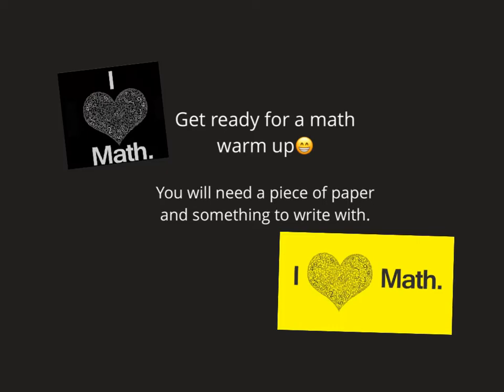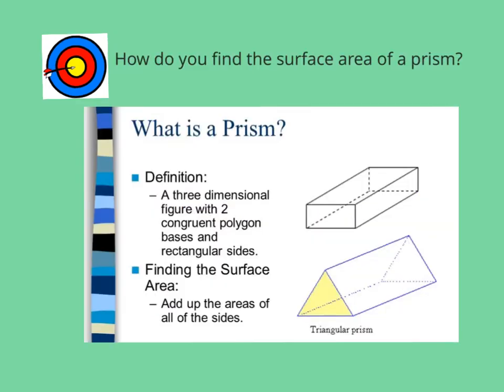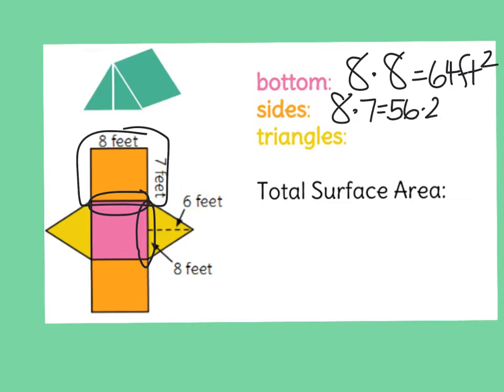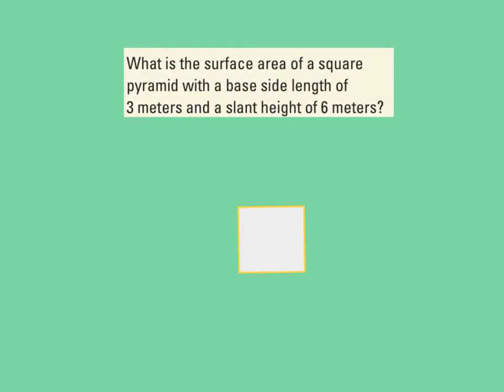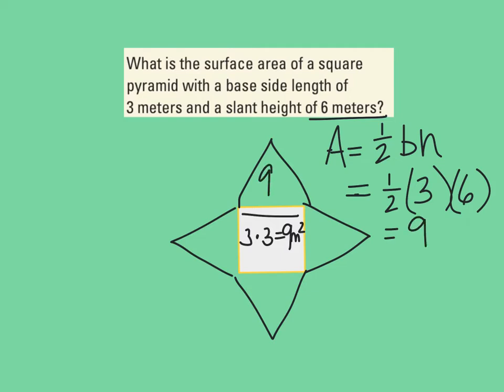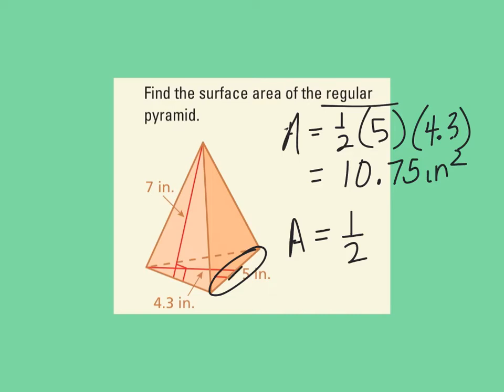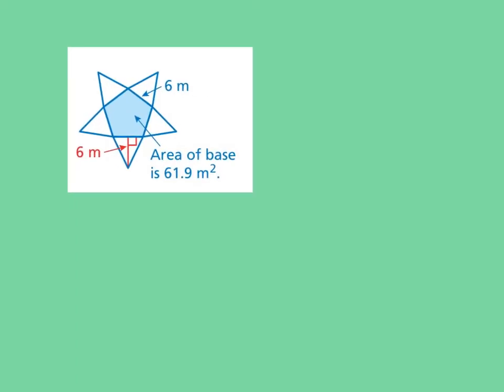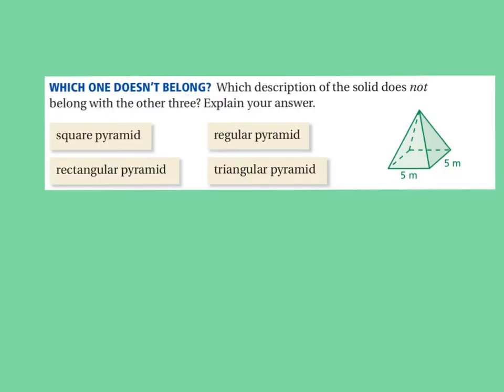Lesson 9.1 Review and 9.2 Introduction